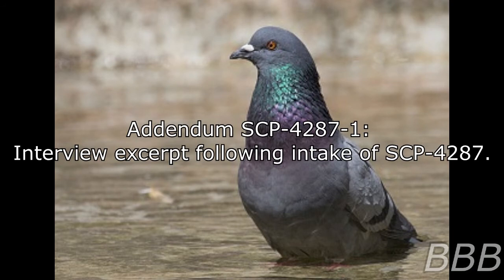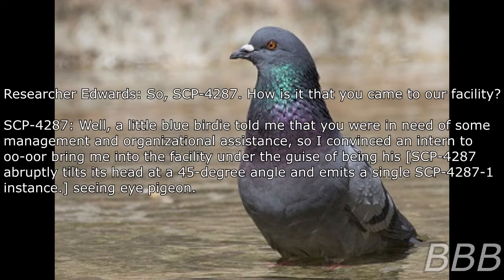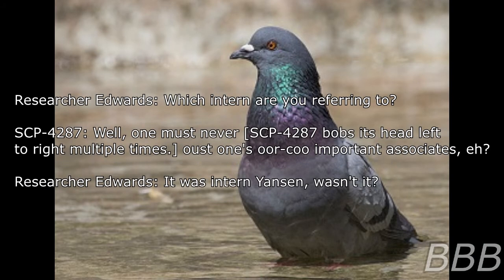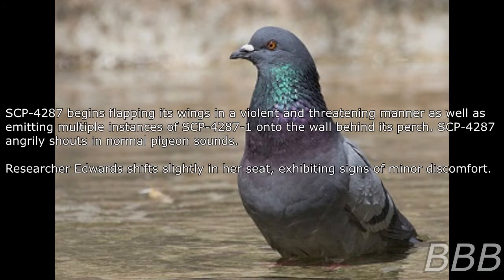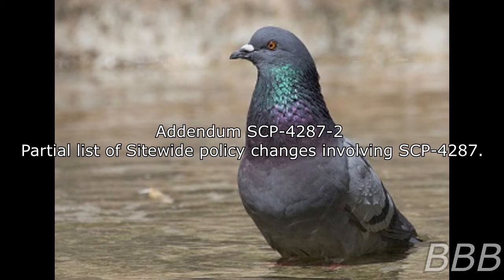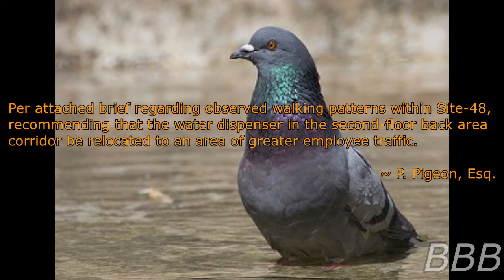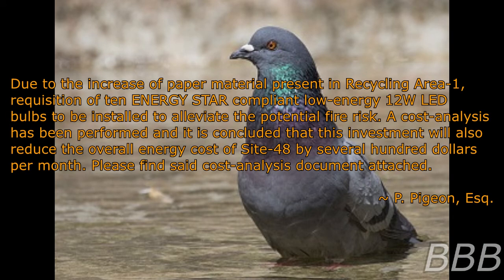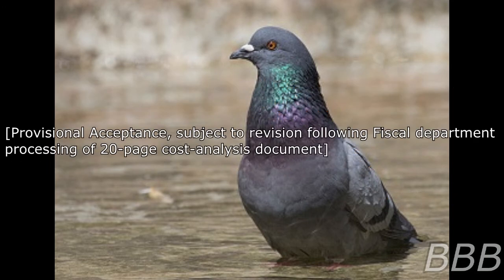SCP 4287 P. Pigeon, Esq.| Foundation Employee, not SCP Pet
SCP-4287 is SCP Foundation Employee P. Pigeon, Esq. He can talk, teleport one way, and leaves very recyclable droppings, though he works at the Foundation mostly as an office worker of sorts.

My only gripe on P. Pigeon, Esq. is the fact that he's from New York and speaks with both a Brooklyn accent and vaguely RP-sounding accent, when he should be speaking in a Brooklyn accent and a Locust Valley Lockjaw.